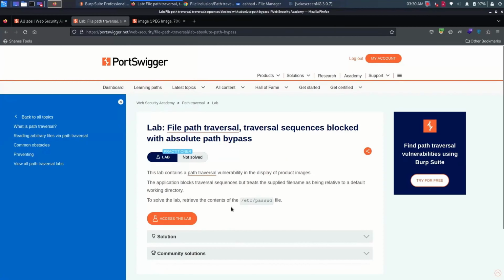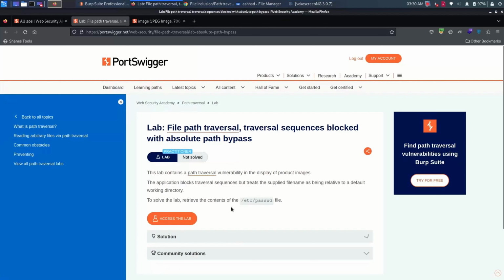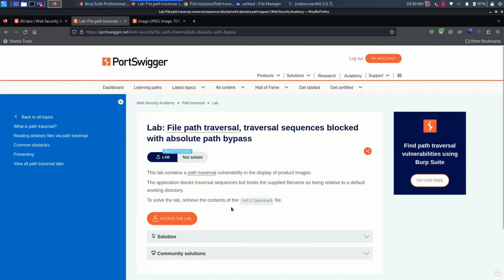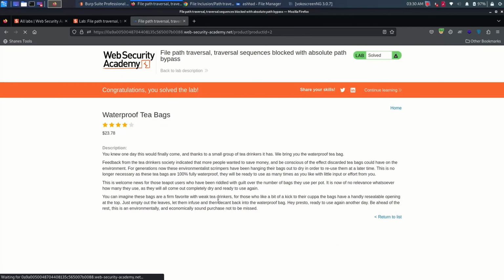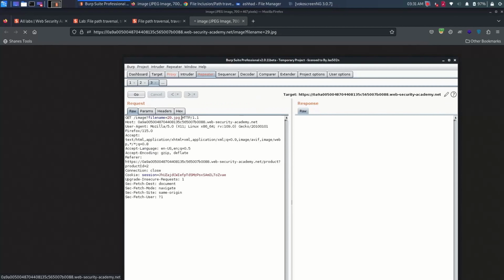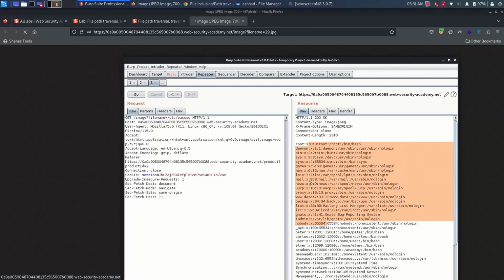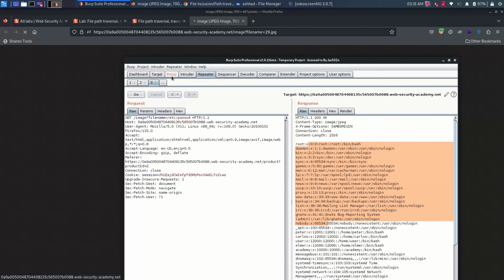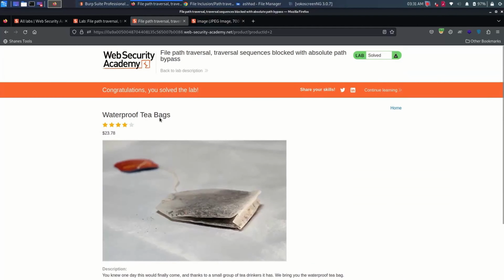File Path Traversal | Traversal Sequences Bypass Absolute Path Blocked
Welcome to Directory Traversal course

Course description:
Path traversal is also known as directory traversal. These vulnerabilities enable an attacker to read arbitrary files on the server that is running an application. This might include:

Application code and data.
Credentials for back-end systems.
Sensitive operating system files.